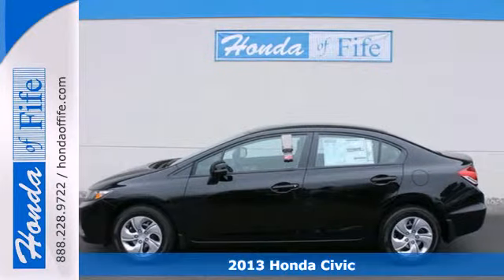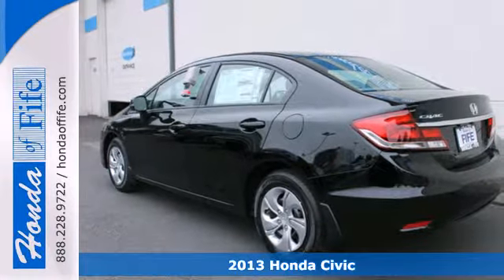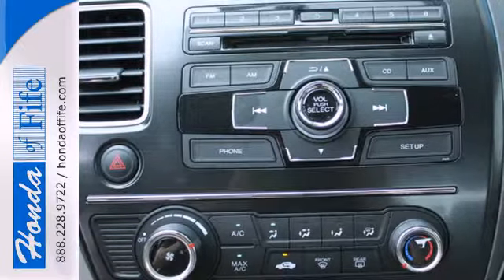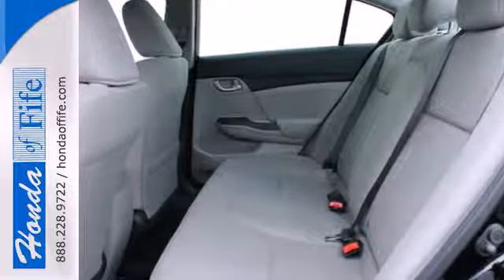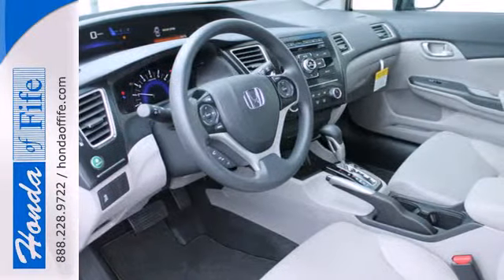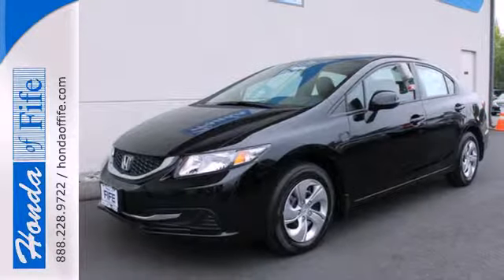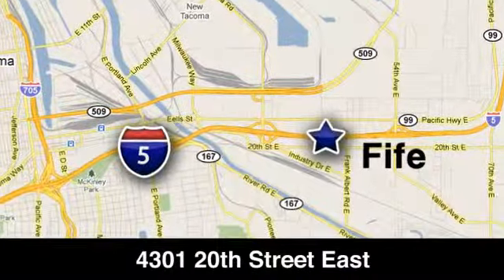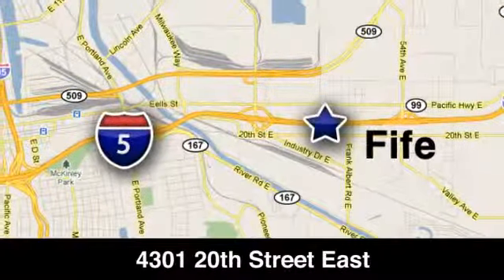2013 Honda Civic Fife WA Tacoma, WA #337029 - SOLD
Year: 2013
Make: Honda
Model: Civic
Trim: LX Sedan 5-Speed AT
Engine: 1.8L 4Cyl
Transmission: 5 Spd Automatic
Color: Crystal Black Pearl
Interior: Gray
Stock #: 337029

Address:
4301 20th Street East